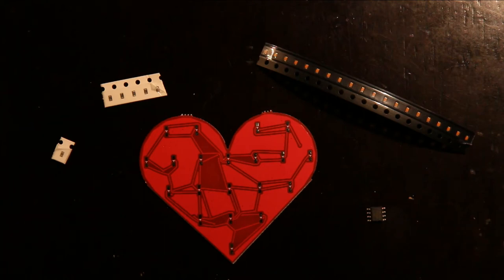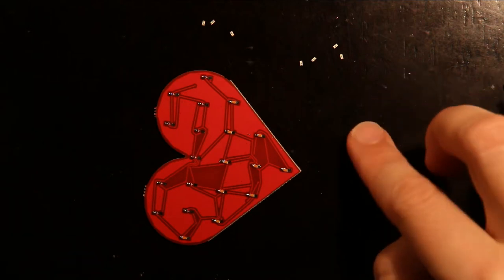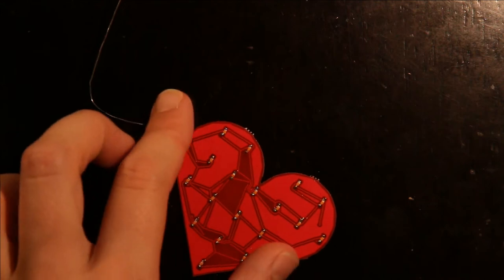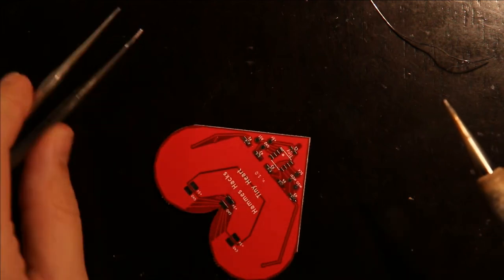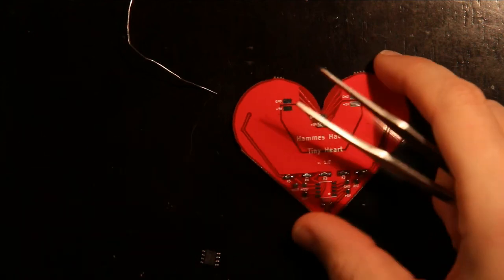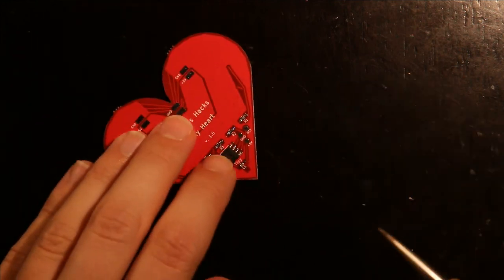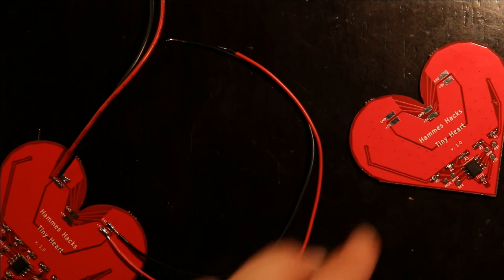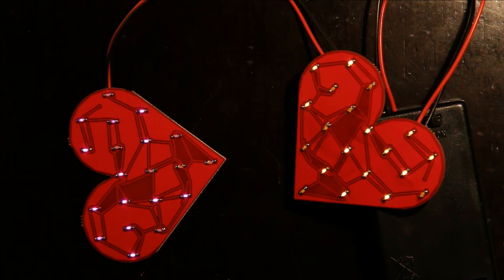Tiny Heart Assembly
In this video I solder together the tiny heart kit.